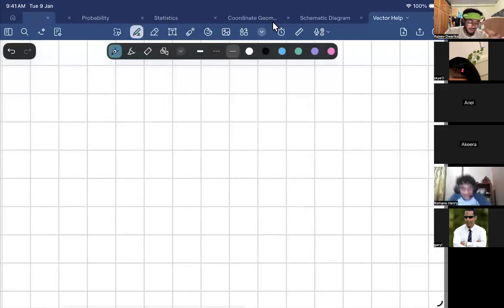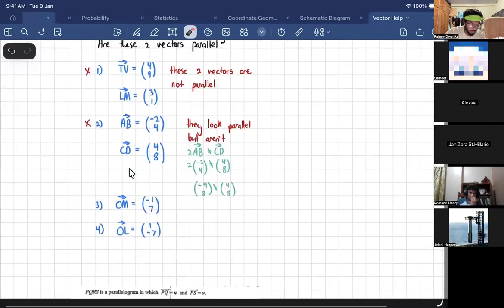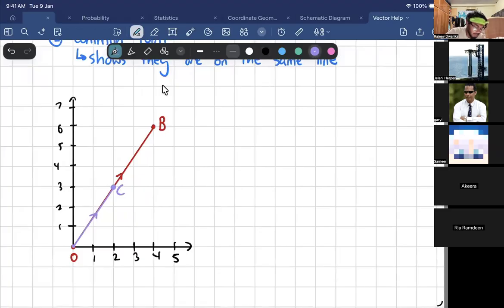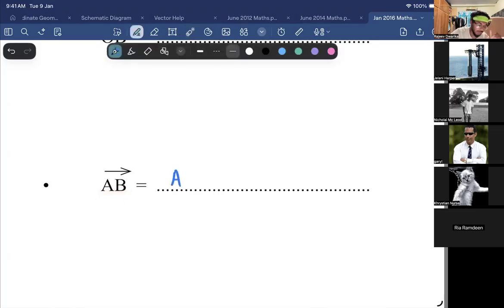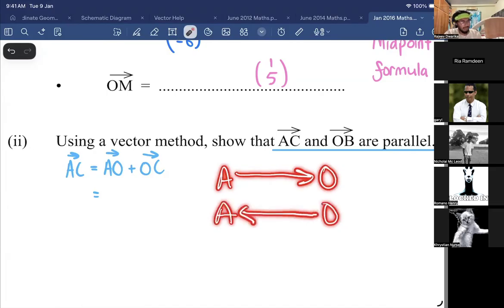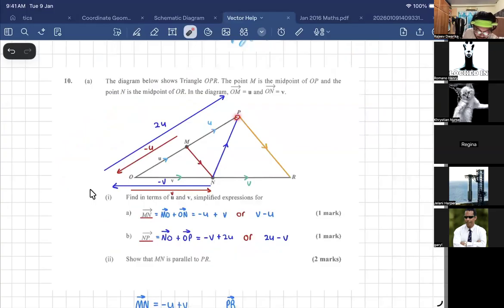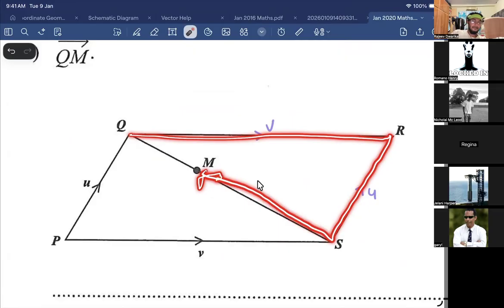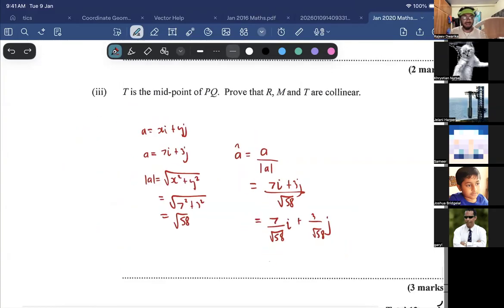Review on Vectors (Parallel & Collinear Vectors)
Things to take away!
A vector is parallel if one can be written as a scalar multiple of another.
Example: LM = 2i + 4j, HK = 4i + 8j
I can say  HL= 2LM, as you can see HL can be found by multiplying LM by 2 hence HL is as a scalar multiple of LM THIS MEANS THEY ARE PARALLEL.

NOTE!!!
PARALLEL VECTORS ARE NOT ALL COLLINEAR!!!
Collinear means that the vectors lie on the same line for this to happen:
Must be parallel!
Must have a point in common!

Would you say HL and LM are Collinear lemme know below.